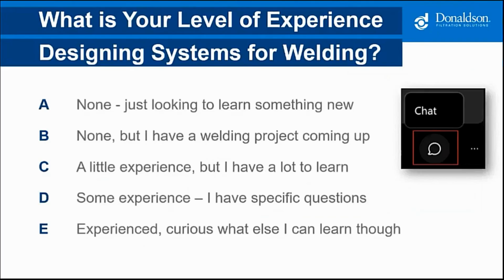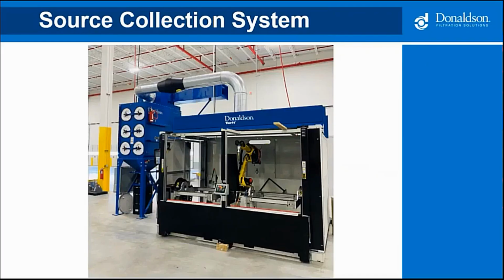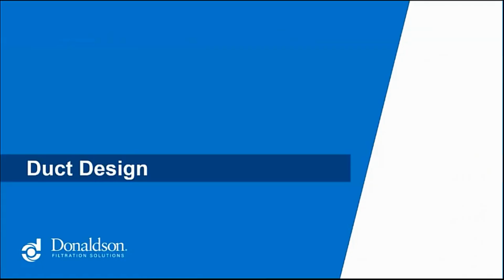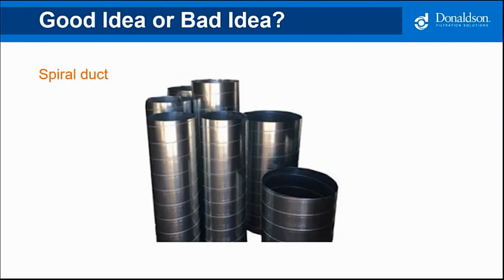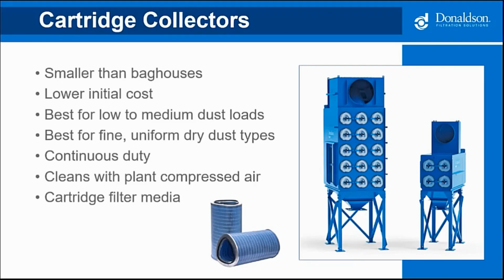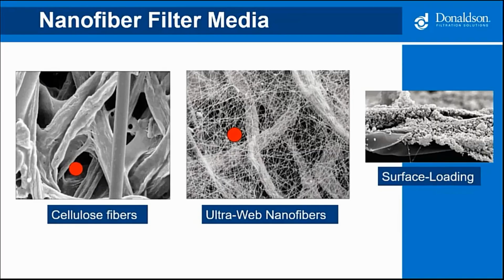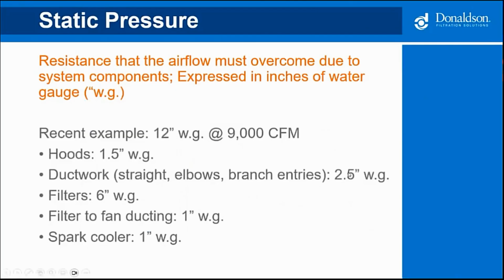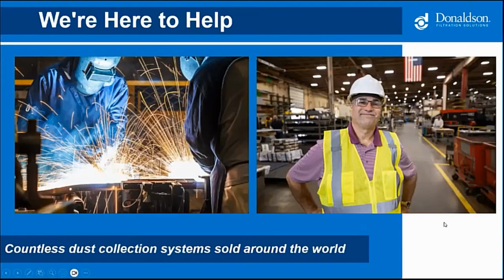Dust Collection System Design for Welding Operations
For expert design solutions contact AST Canada safety and air quality in your welding operations with expert insights into dust collection system design. In this informative webinar, Donaldson specialists delve into the unique challenges of managing welding fumes and provide practical guidance on designing effective dust collection systems tailored for welding environments.​

Key Topics Covered:

Understanding the hazards of welding fumes​

Selecting appropriate dust collection technologies for welding applications​

Designing ductwork and airflow for optimal fume capture​

Compliance with industry safety standards and regulations​

Maintenance practices to ensure system longevity and performance​

Whether you're setting up a new facility or upgrading existing equipment, this webinar offers valuable strategies to improve workplace safety and operational efficiency in welding operations.​